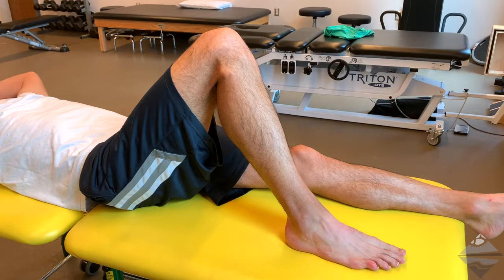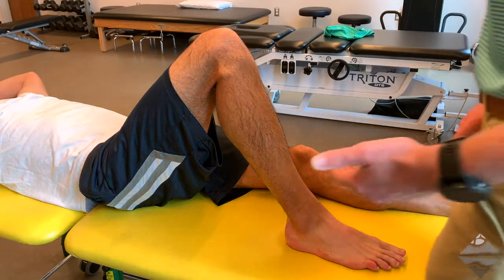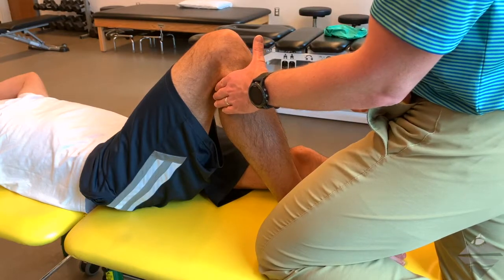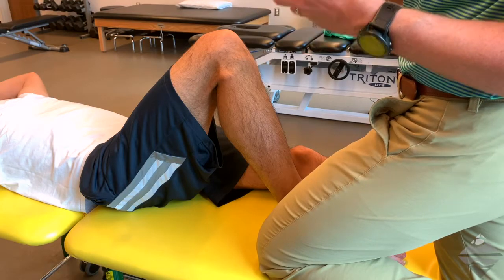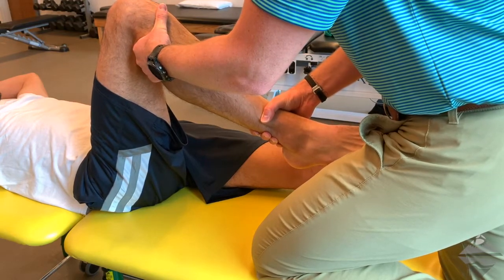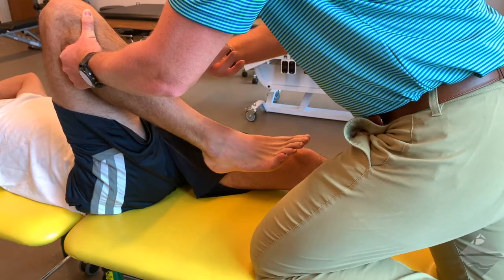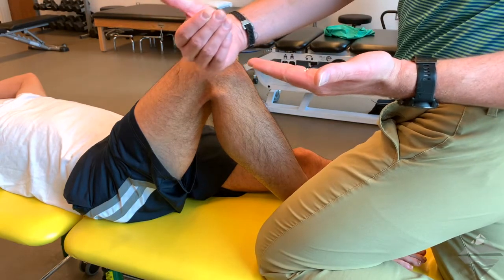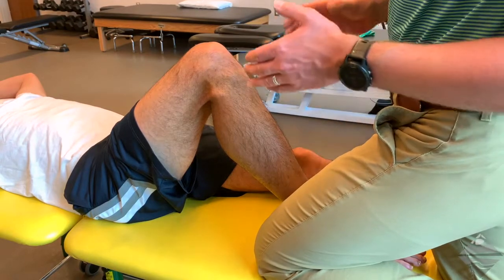Foot & Ankle: Proximal Tib-Fib Manipulation (HVLAT)